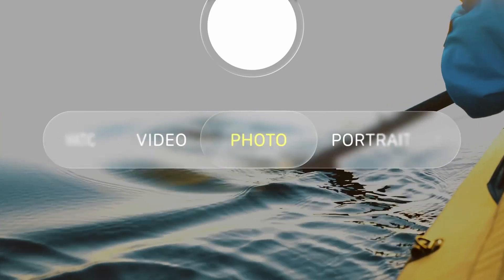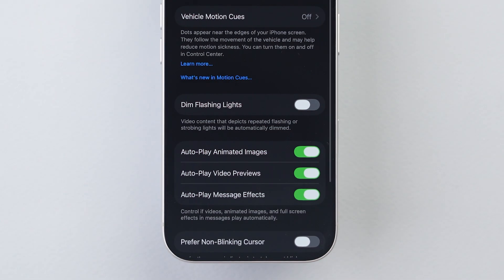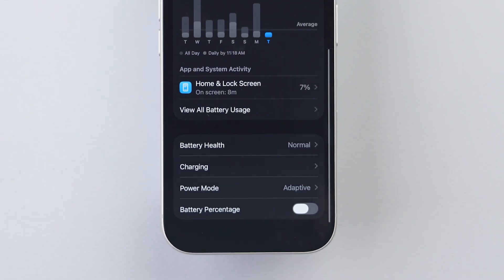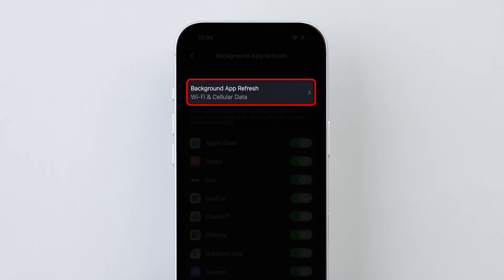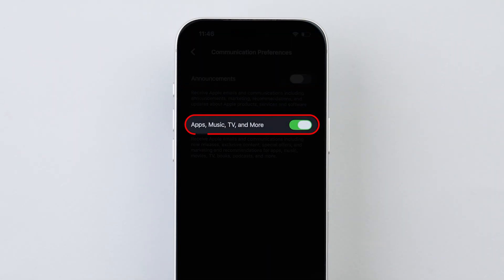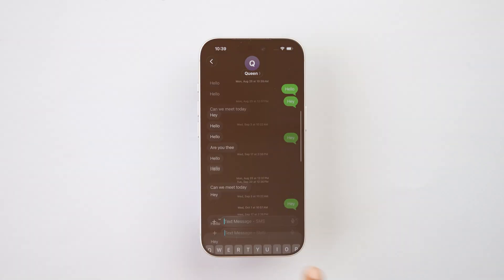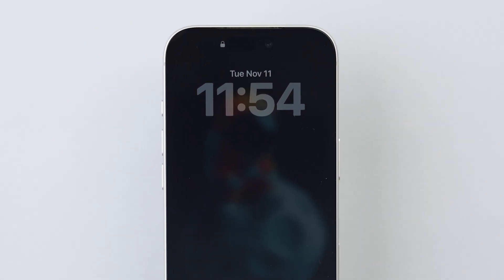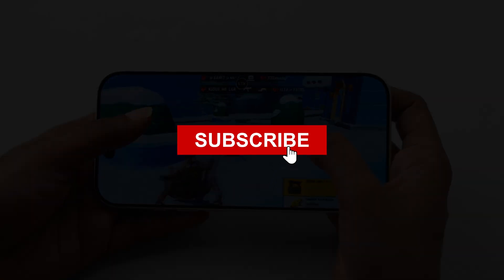iOS 26 Settings You NEED To Turn Off NOW!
Are you unknowingly compromising your iPhone's security and performance? In this video, we'll reveal the essential iOS settings that you should turn off immediately to protect your personal data, improve battery life, and enhance your overall user experience. From location services to background app refresh, we'll guide you through the settings that could be putting your device at risk. Watch until the end to learn how to optimize your iOS settings and keep your iPhone secure and running smoothly. By turning off these unnecessary settings, you'll be able to enjoy a faster, more private, and more efficient iPhone experience.